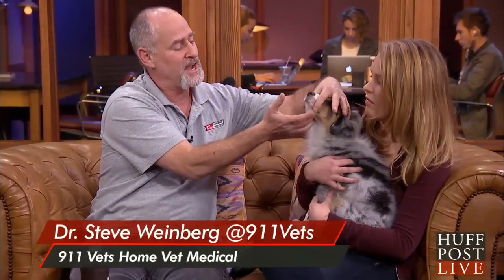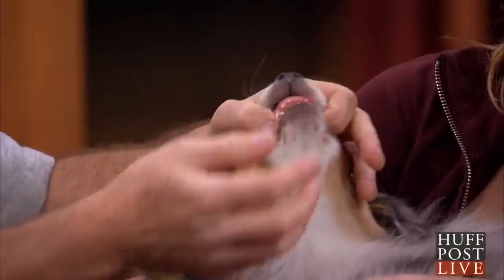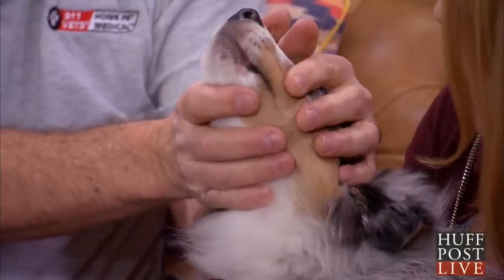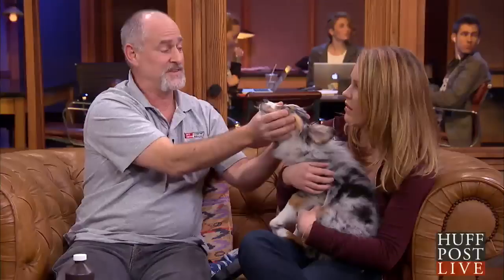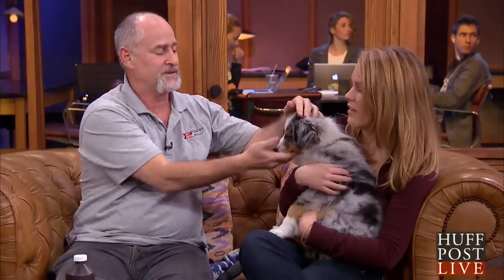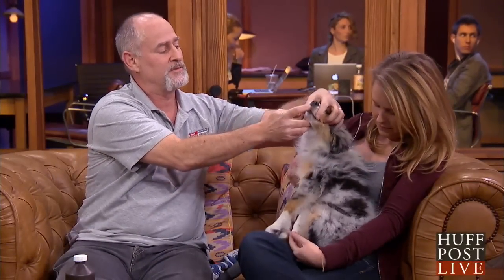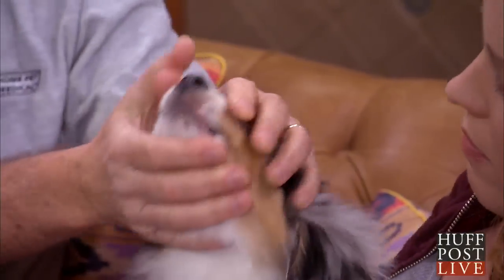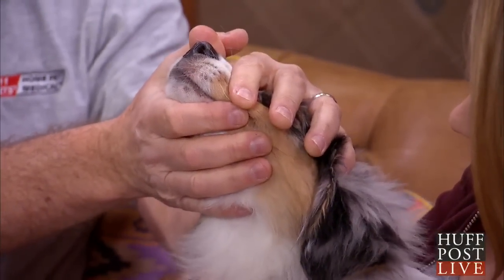Poisoned Pets: What To Do And When To Induce Vomiting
We discuss the simple pet first aid techniques every owner should know, as well as pet safety and what to do in emergency situations. Dr. Steve Weinberg explains what to do if your dog ate something poisonous.